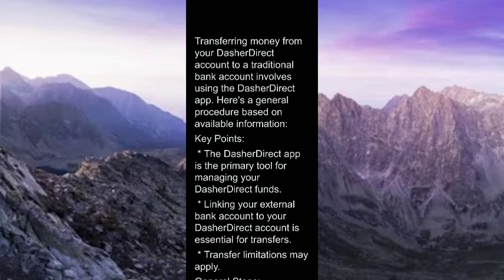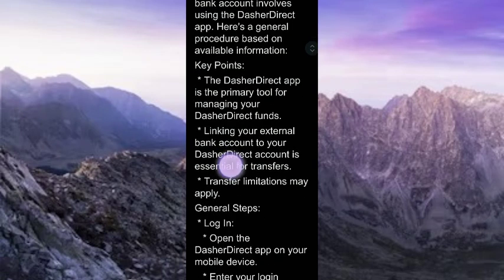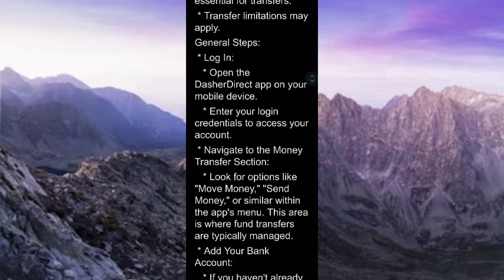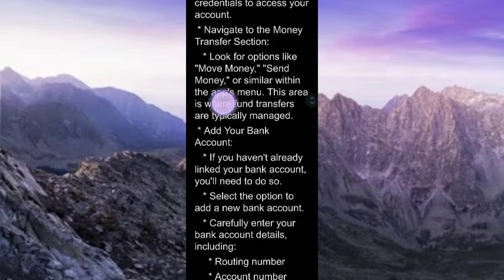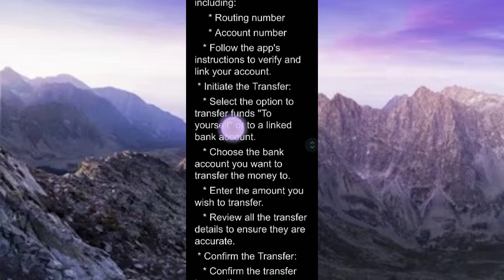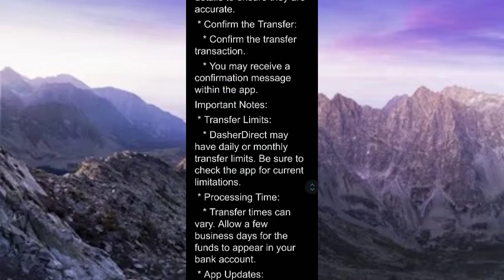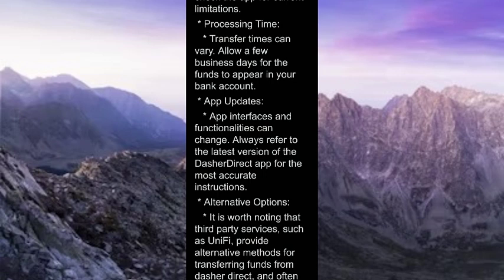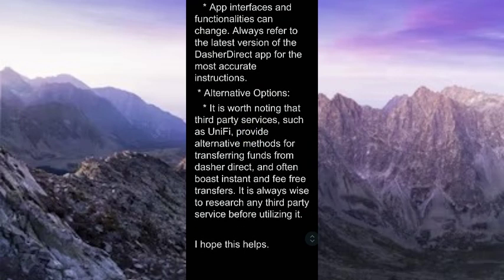HOW TO TRANSFER MONEY FROM DASHERDIRECT TO A BANK ACCOUNT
In this video, we talk about HOW TO TRANSFER  MONEY FROM DASHERDIRECT TO A BANK ACCOUNT

how to transfer money from dasher direct to bank account,
how to transfer money from dasher direct to apple pay,
how to transfer money from dasher direct,
how to transfer money from dasher direct to chime,
how to transfer money from dasher app to dasher direct,
how to transfer from dasher direct to bank account,
how to transfer money from your dasher direct card,
how to transfer money to dasher direct card,
how to transfer money from doordash to dasher direct,
how to transfer money from dasher to dasher direct,
how to transfer doordash money to dasher direct,
how to send money on dasher direct,
how to send money from dasher direct to bank,
how to add dasher direct to wallet,
how to send money to dasher direct